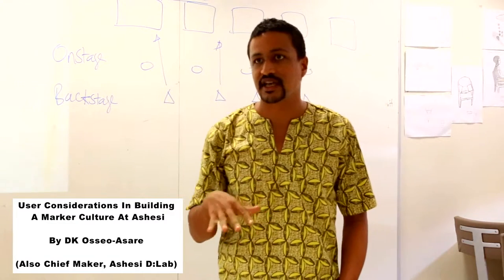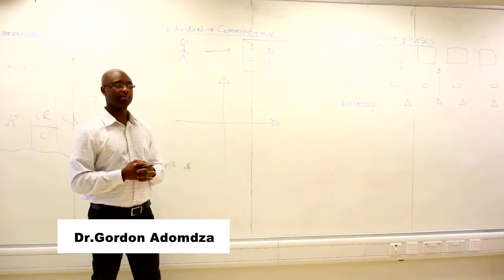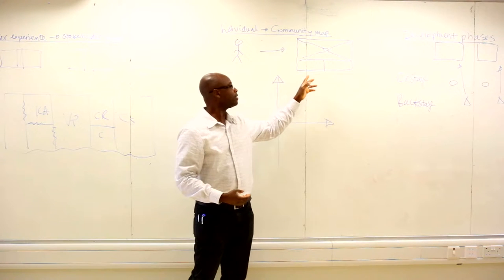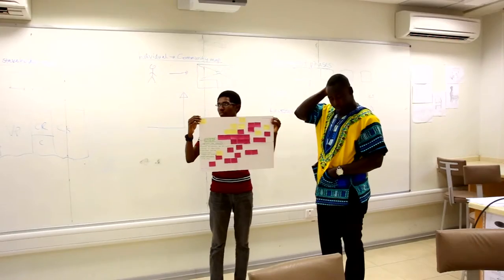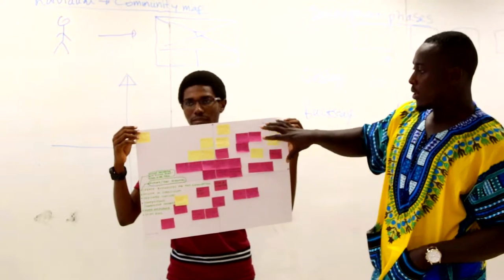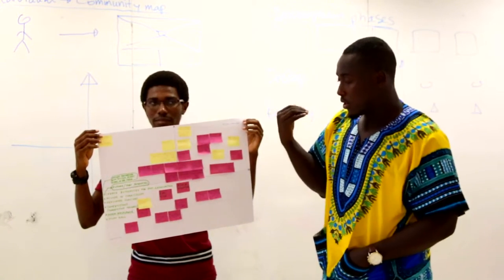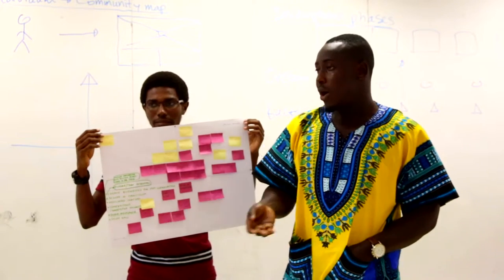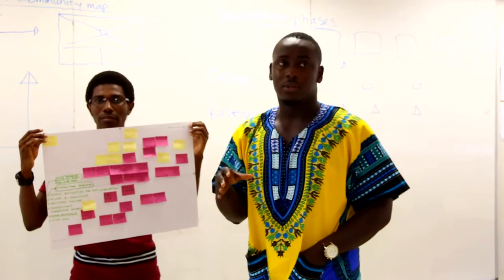Ashesi D:Lab Fellows - DK Osseo-Asare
User considerations in building a marker culture at Ashesi
By DK Osseo-Asare (Chief Maker, Ashesi D:Lab)

Digital fabrication is science fiction in real life, and its already changing the world in mind-blowing ways. Just as major technological breakthroughs like the wheel, printing press, steam engine and computer revolutionized how we think, see, feel, communicate, move and live so too digital fabrication represents a major transition in human history. The power of computers and the rise of the Digital Age has been celebrated because it allows machines to network human intelligence, and do thinks quicker, faster, cheaper and more reliably.

Digital fabrication goes even further—it enables computers to move beyond cyberspace and directly make things in the real world. Already today millions of 3D printers around the world are being used to help build household objects, furniture, cars, planes, buildings, food, clothing and even “living” human body parts and organs made out of cell tissue. Ashesi is poised to play a leadership role in this next phase technological progress, in Africa and beyond. I want to use design thinking to understand how to build a community around digital fabrication at Ashesi.